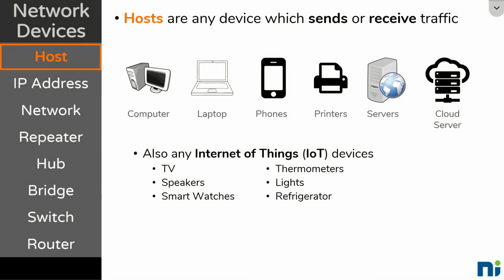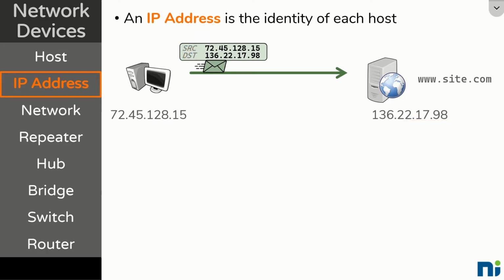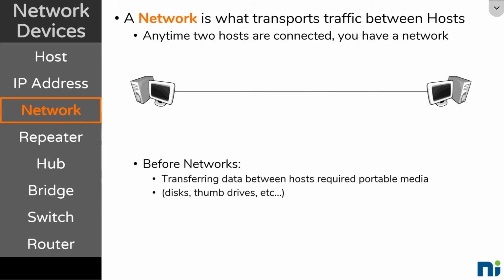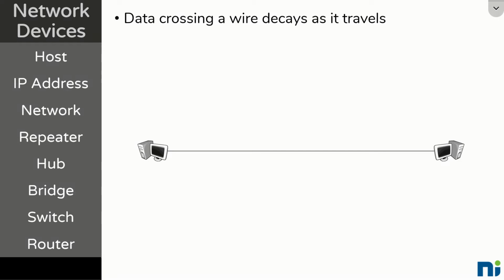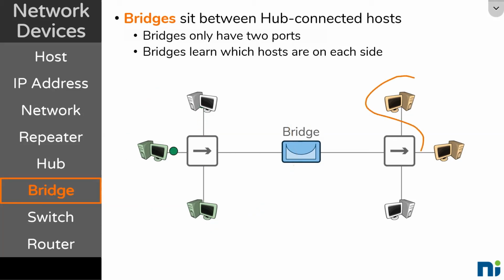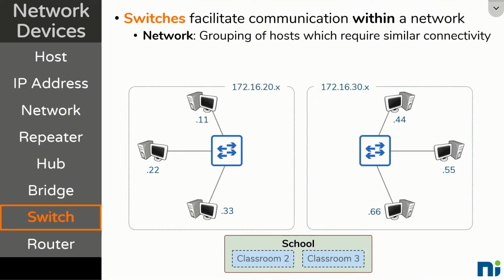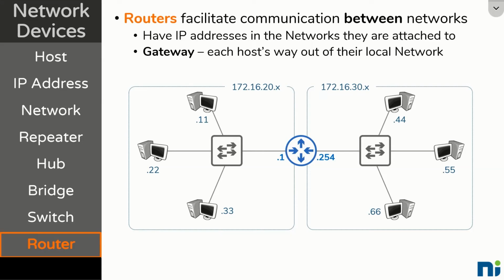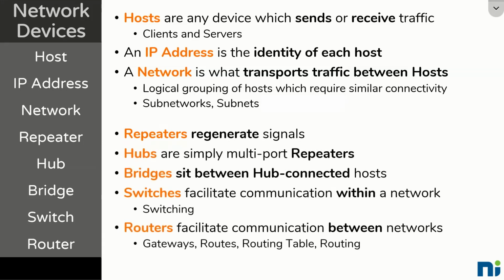Network Devices -Hosts, IP Addresses, Networks, Hub, Bridge, Switch, Router -Networking Fundamentals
Hosts are devices such as computers, smartphones, and servers that are connected to a network. IP addresses are unique identifiers assigned to each device on a network to enable communication between devices. A network is a collection of computer systems and other devices that are connected together to allow the sharing of resources and information.
A hub is a basic networking device that connects multiple devices together on a network. It operates at the physical layer of the OSI (Open Systems Interconnection) model. A bridge is a networking device that connects two or more network segments together and operates at the data link layer of the OSI model.
A switch is a networking device that connects multiple devices together on a network, and operates at the data link layer of the OSI model. It is more intelligent than a hub, as it can direct traffic to specific devices on the network rather than broadcasting data to all devices on the network.
A router is a networking device that connects multiple networks together and directs traffic between them. It operates at the network layer of the OSI model, and uses routing tables to determine the best path for packets of data to travel between networks.